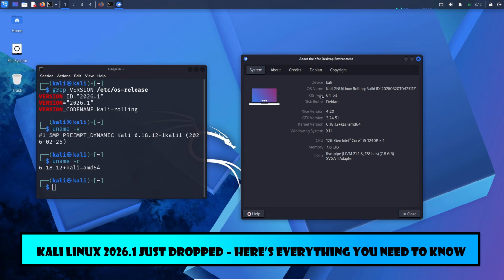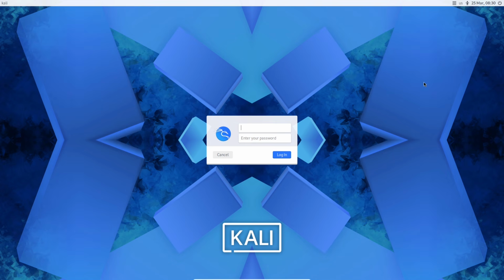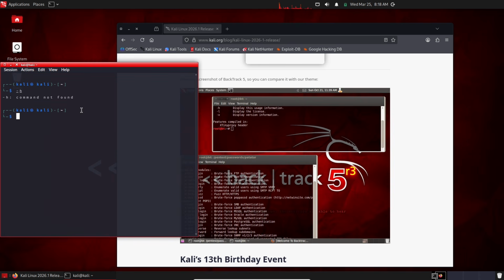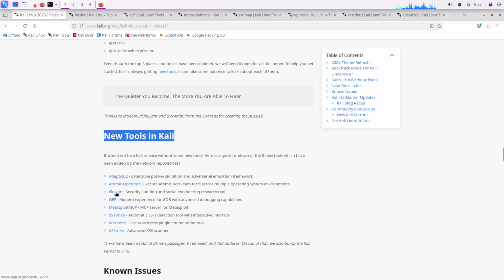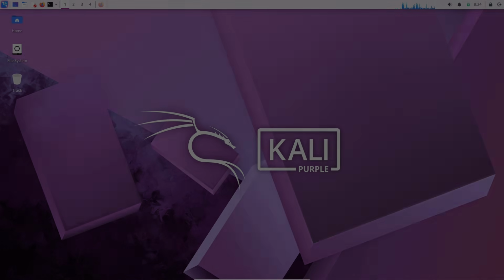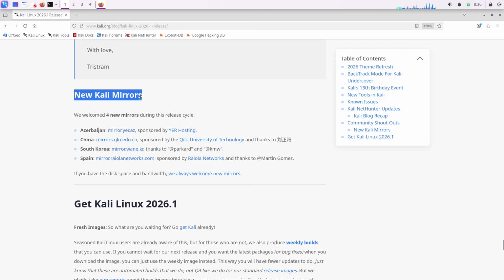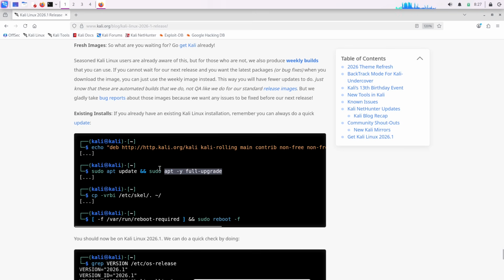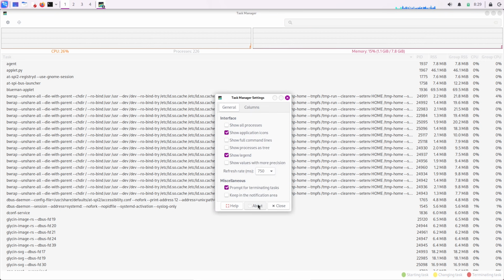Kali Linux 2026.1 Released! NEW Tools & BackTrack Mode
The wait is over! Kali Linux 2026.1 is officially here, and it brings a massive nostalgia trip for OG hackers alongside powerful new updates.

Summary:
In this video, we dive into everything new in the first major Kali release of the year! From the stunning 2026 theme refresh to the brand-new "BackTrack Mode" celebrating 20 years of BackTrack Linux, this update is packed. We also cover the 8 new penetration testing tools added to the repositories (including AdaptixC2, Fluxion, and MetasploitMCP), kernel update 6.18, and huge NetHunter upgrades featuring working wireless injection on Snapdragon chips!